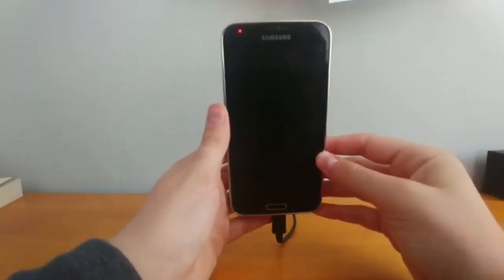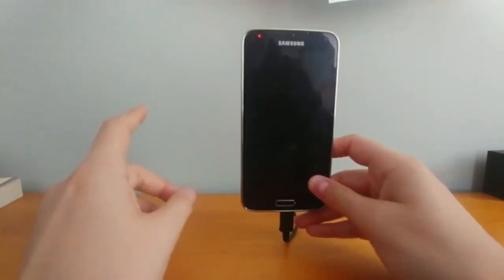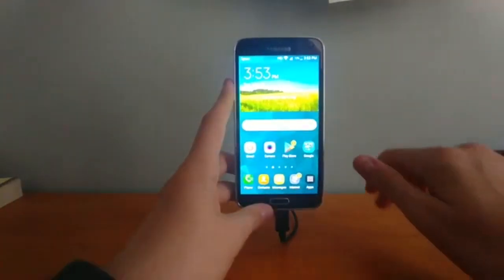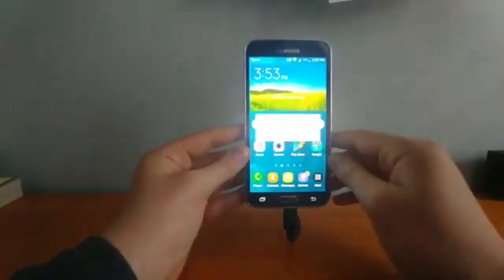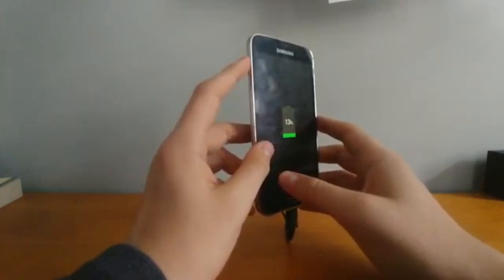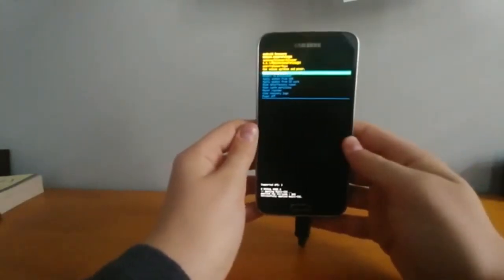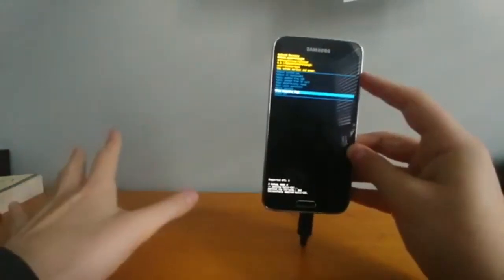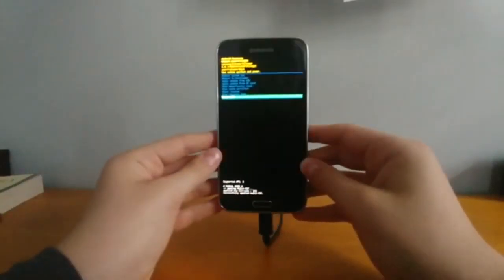How to access Recovery Mode on a Samsung Galaxy S5